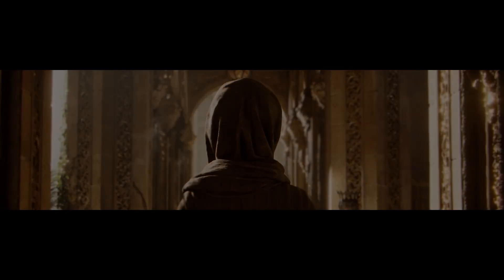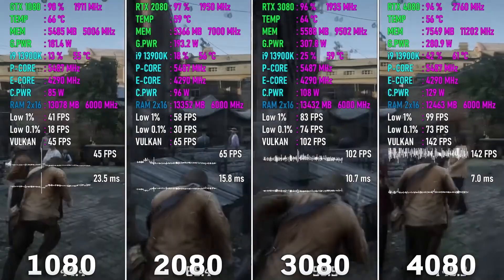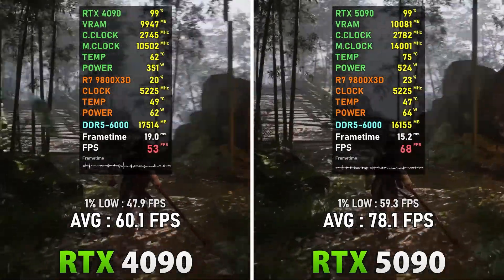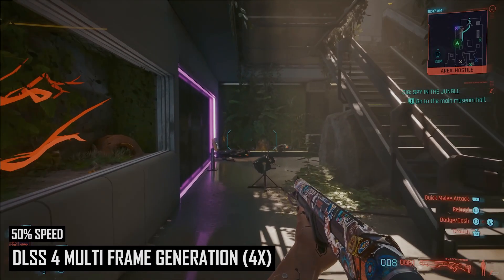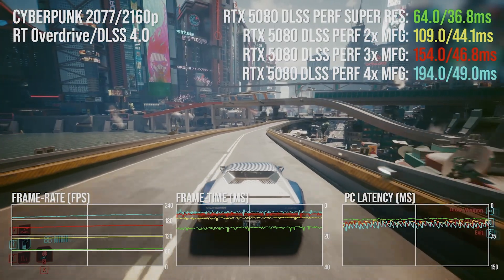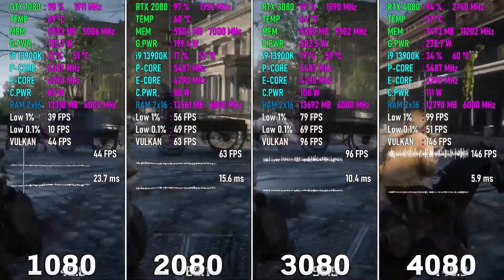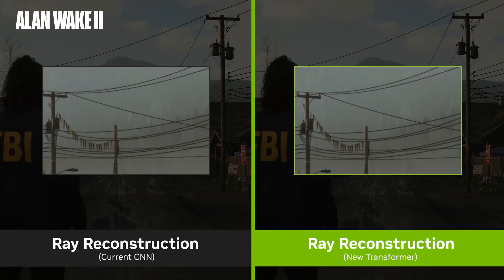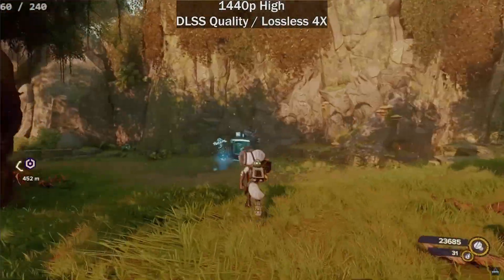NVIDIA RTX 50 Series – Overhyped or Game-Changer?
The NVIDIA RTX 50 series is finally here, but is it really the upgrade we were hoping for? I break down the 5090 & 5080 performance, NVIDIA’s AI-powered multi-frame generation, and whether it’s worth upgrading. Plus, a tip to try frame gen on any GPU!